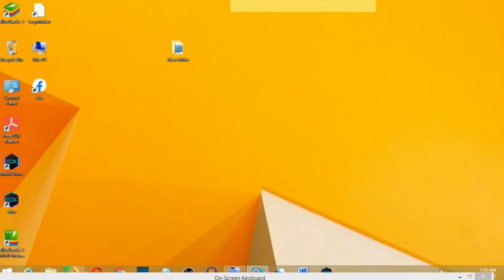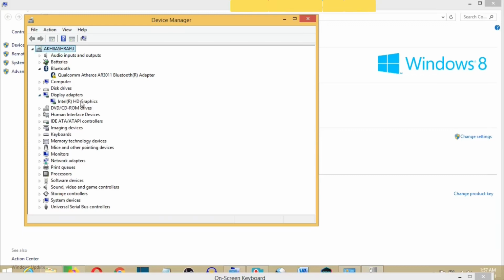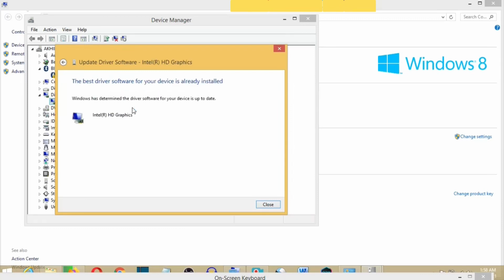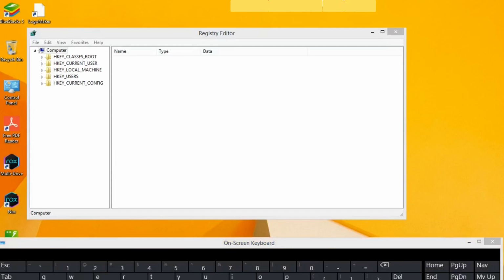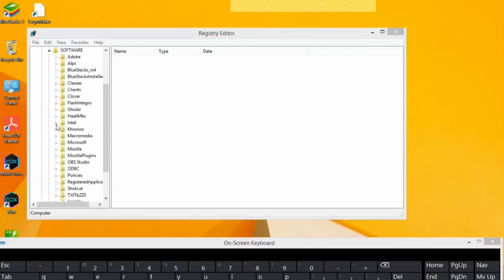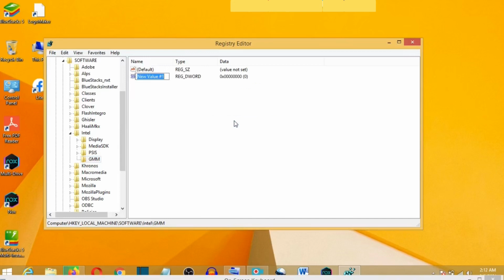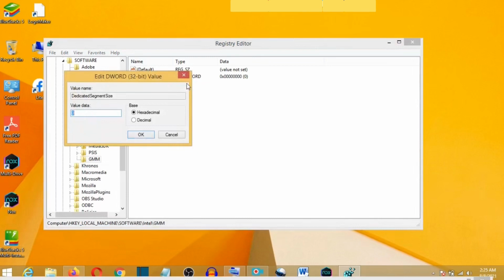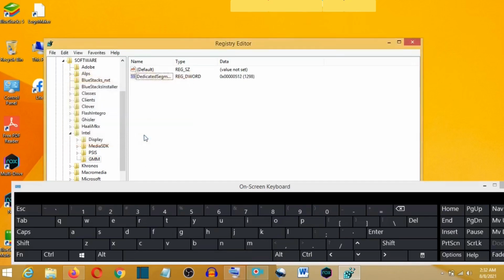Increase video ram on any Windows PC or laptop | graphic without any software